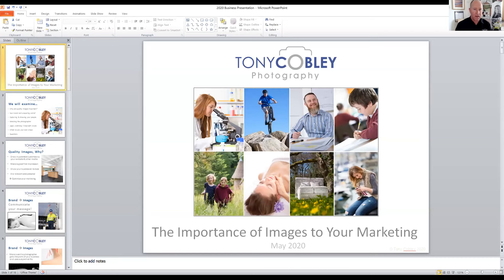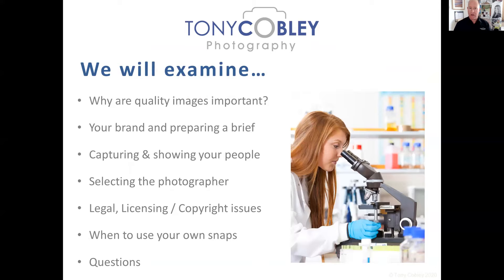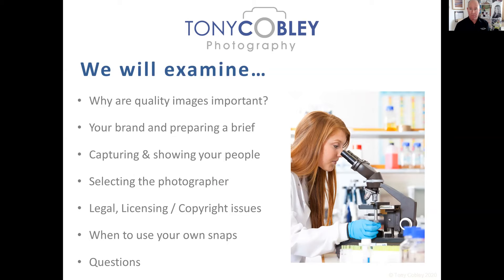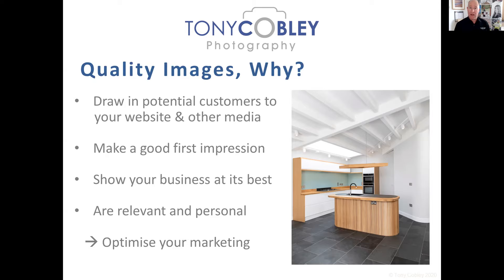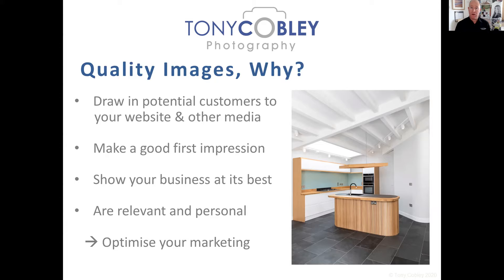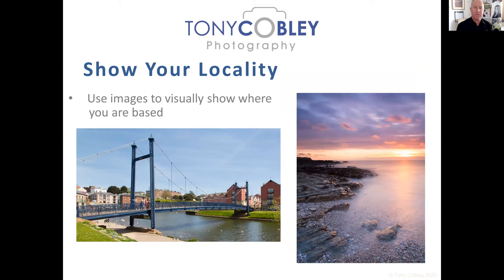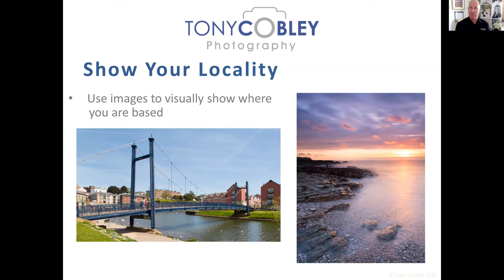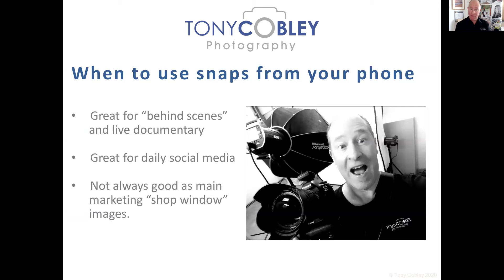The Importance of Photography for Marketing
This is a recorded Zoom version of what Tony can present live in person or via Zoom.

Find out why images are so important to your organisation's brand marketing.

Hear about how to set a brief, select a photographer, get the best out of a shoot, learn about IP and see examples of how widely your images can be used.

Tony is always happy to discuss presenting to your group.

Tony Cobley is an experienced commercial photographer based near Plymouth in Devon covering South West England and beyond.